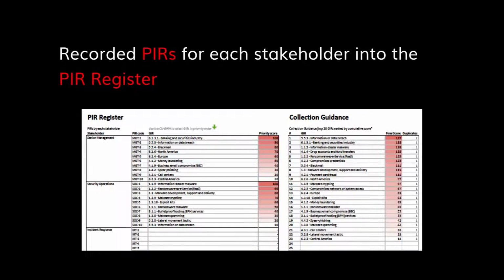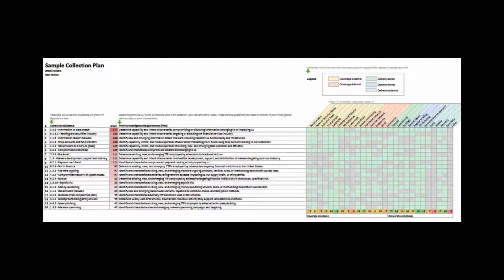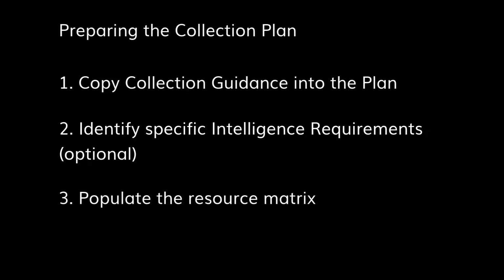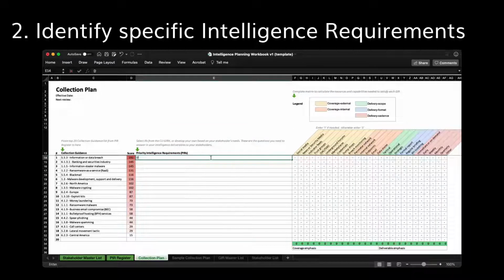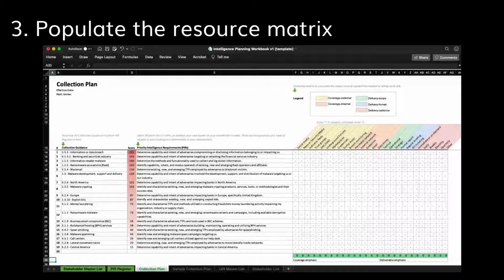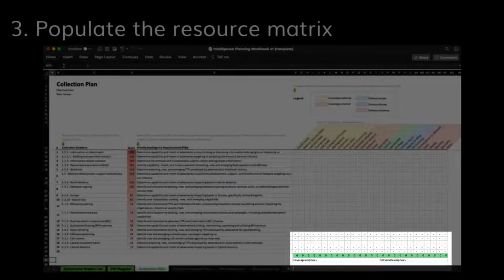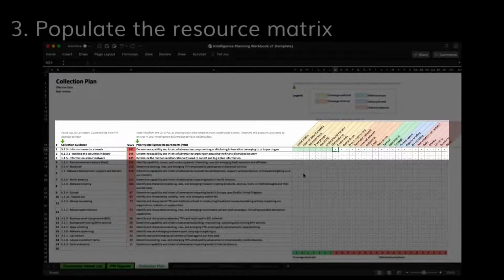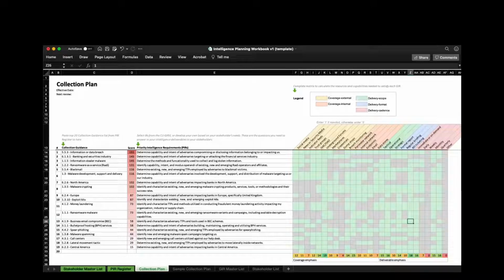How to Build an Intelligence Collection Plan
This video provides step-by-step instructions for building an intelligence collection plan, which is used to estimate the resources needed (coverage, vendors, data feeds, team expertise, etc.) to fulfill the requirements of your stakeholders in your organization.

Want to follow along? Grab your copy of the GIR handbook and all the resources needed